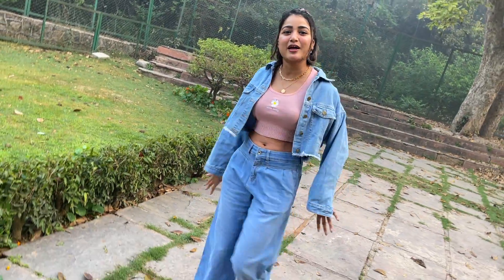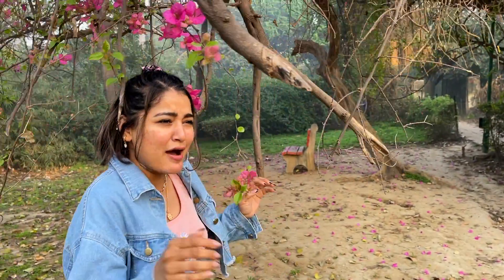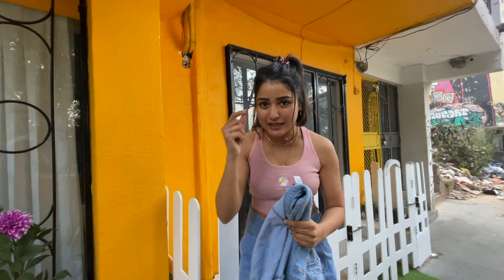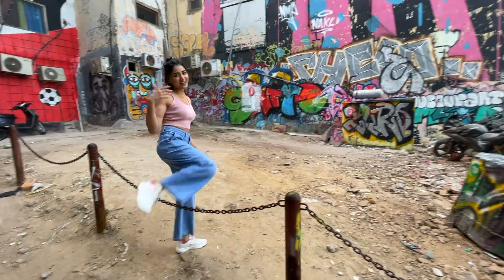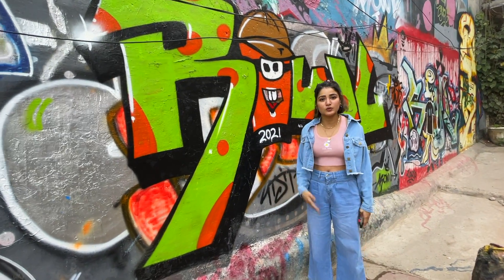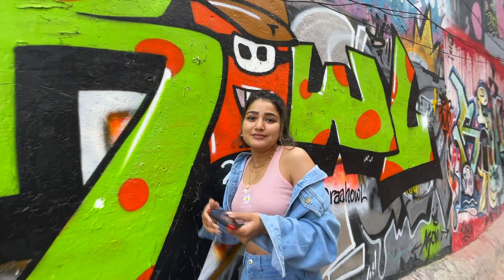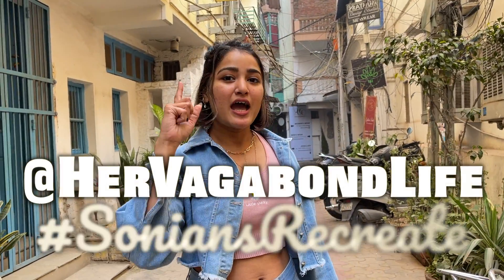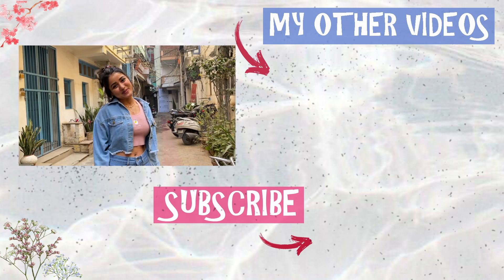How i Actually Click My Photos Outside With 100% Confidence | LIVE Photography at Huaz Khas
A little dash of confidence can solve anything :)

1- My Vlogging Camera

2- Laptop that I Use

3- My Ring Light

4- Mic that I Use

5- Best Small Tripod

6- Best Gorilla Tripod with Grip/Clip

7- Tripod Mobile Phone Holder Grip/Clip

8- Best Long Tripod

9- Backdrop Stand

10- Hard Disk

11- Hard Disk Pouch

12- Bluetooth Keyboard

13- Bluetooth Mouse

Random Useful Things I Have:
1- Hand Steamer
2- Background stand (Best Deal Stand + Backgrounds)
3- Photography Stand Clips
4- Phone Ring Light
5- Face Massage Roller
6- Scrunchies Rubber band
7- Nail paint
8- Hard Disk
9- Hard Disk Pouch
10- Gorilla Tripod
11- Bluetooth Keyboard
12- Bluetooth Mouse

📸 Equipments i use for making this video? iPhone 12 Pro Max